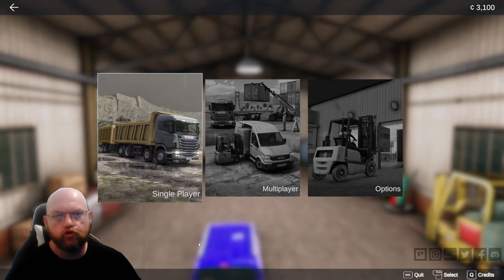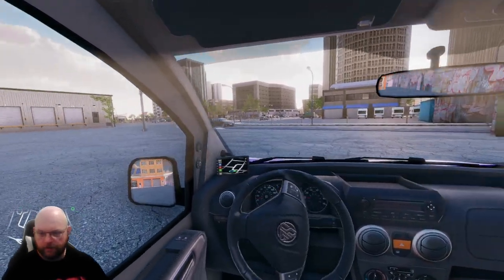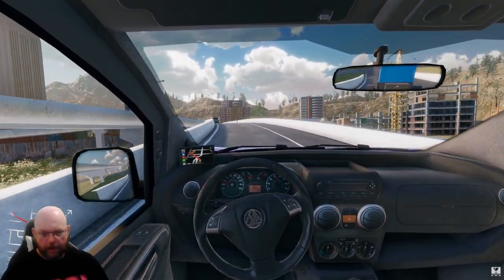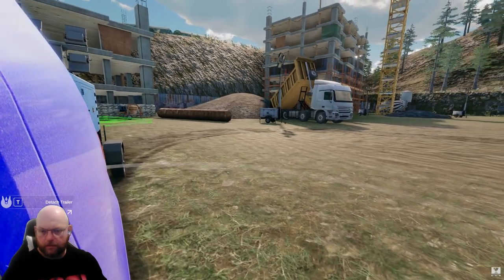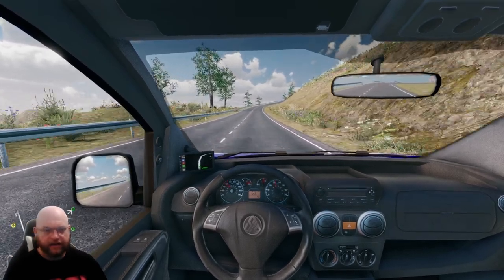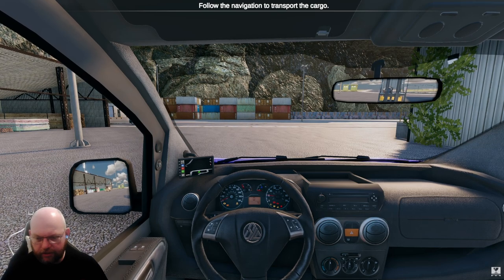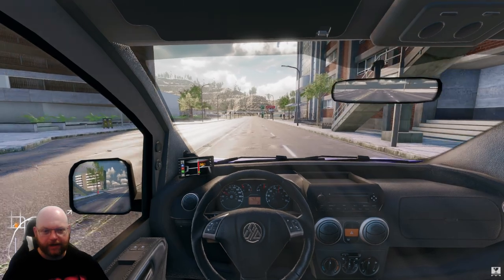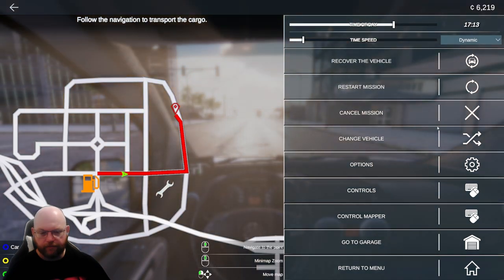Getting Started | Truck & Logistics Simulator | Let's Play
Load, drive, and deliver through a huge open world with up to 24 players in cross-platform multiplayer. Join your friends in exciting heavy transport convoys. Jump into the driver's seat of more than 30 unique vehicles and carry out complex loading tasks to deliver a variety of cargo.

MrFarquar Merch!!
SOCIALS
PC Specifications:
OS : Windows 11
CPU : i9 10900X
GPU : ZOTAC GAMING GeForce RTX 3080 Ti Trinity 12gb
Memory : Corsair 32gb DDR4 3600mhz (x2 16gb)
Motherboard : ASUS ROG STRIX X299-E Gaming II
CPU Cooling : PCS FrostFlow 240 Series ARGB High Performance Liquid Cooling
Storage : 512gb Intel 670p M.2 SSD, 2TB SSD, 4TB HHD.